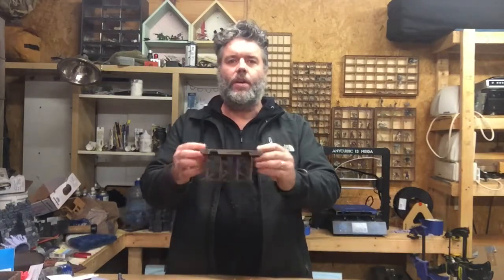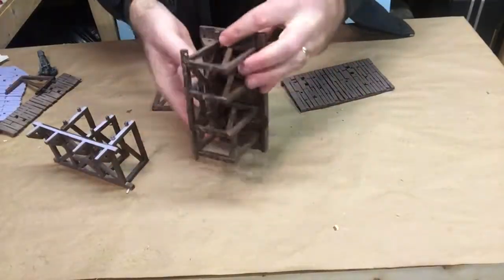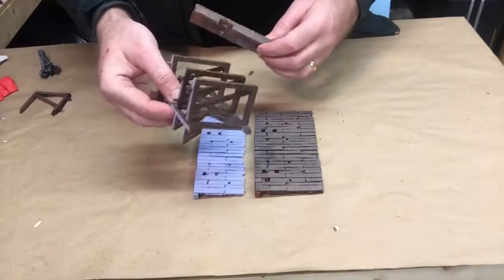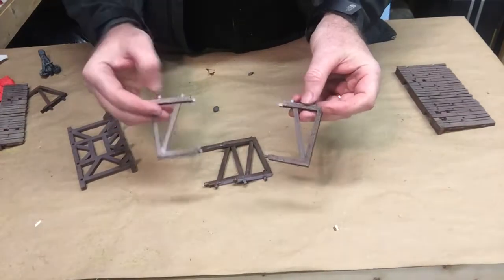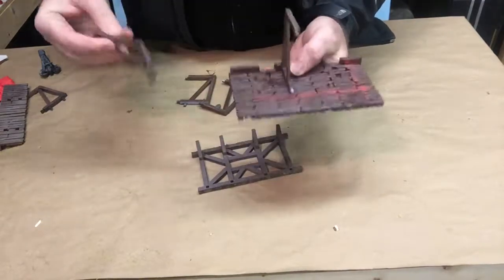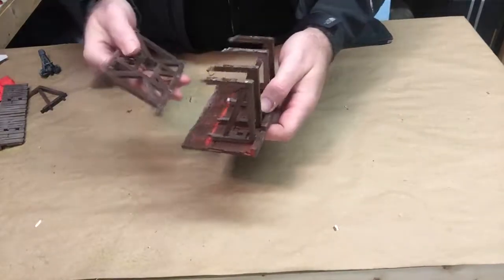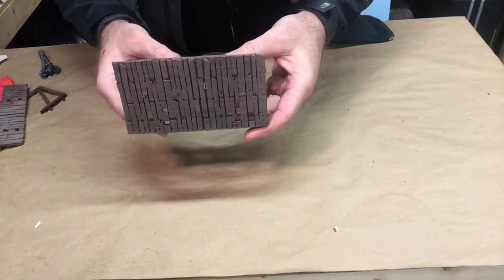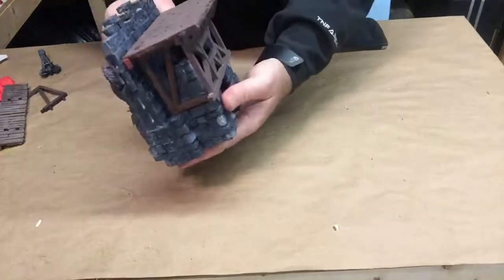Castle Wall Walkway for 3D Printing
Short video showing our 3 sizes of walkways for our massive citadel walls which will be available soon for 3d printing. We are Gamescape 3D we make 3D Printable Terrain Files for fantasy tabletop rpg and wargaming.